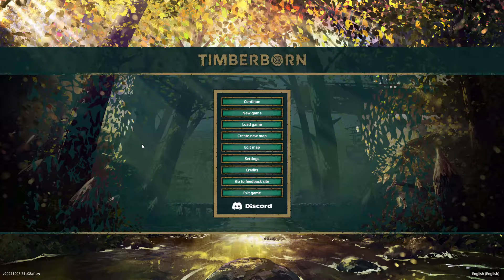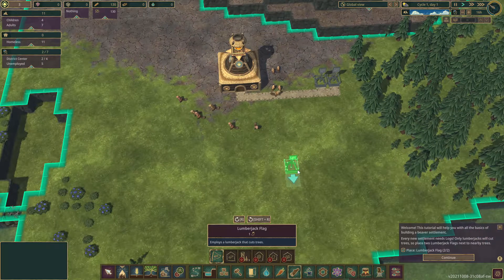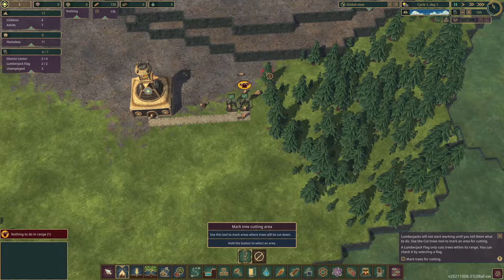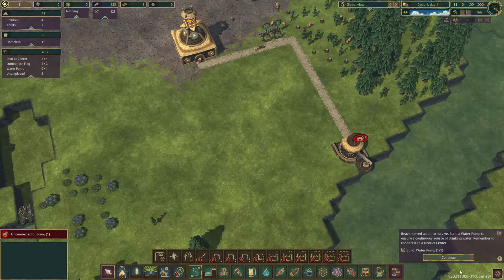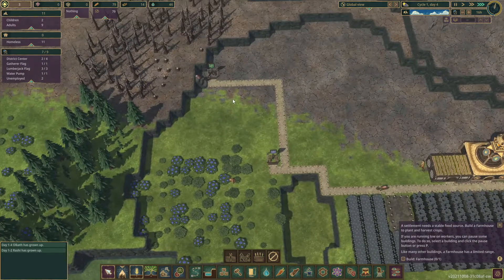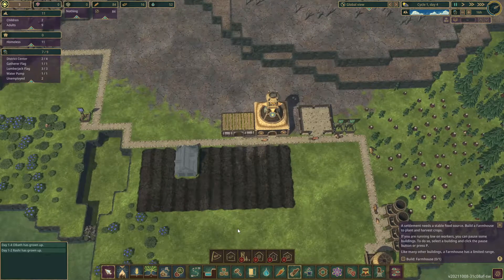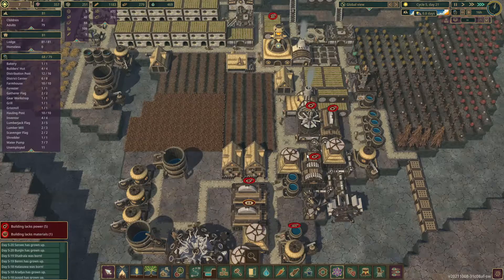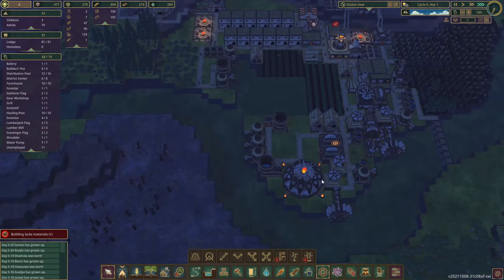Should you play Timberborn in early access?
Timberborn is a new colony/civ builder in early access but should you pick it up or wait for more content?